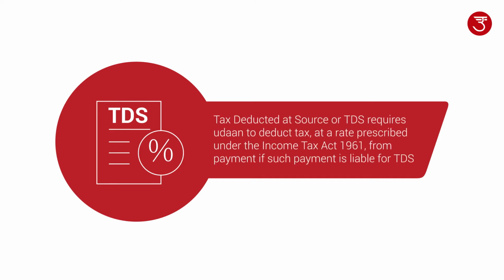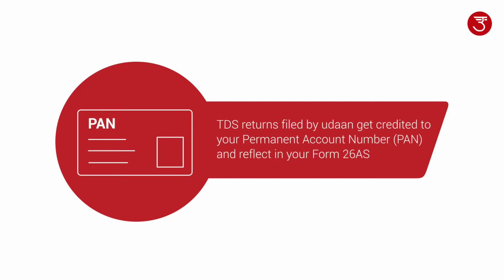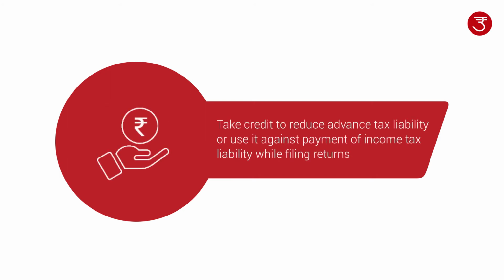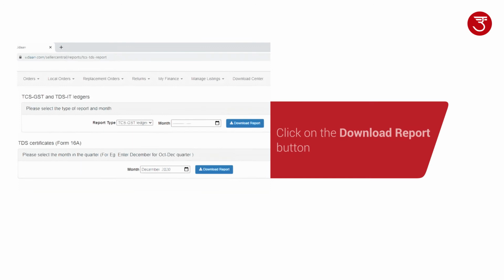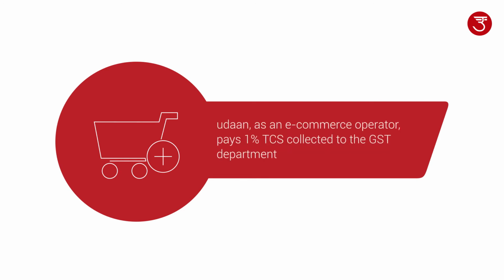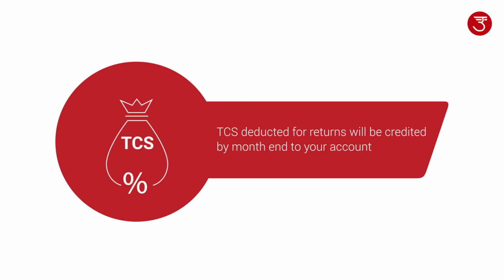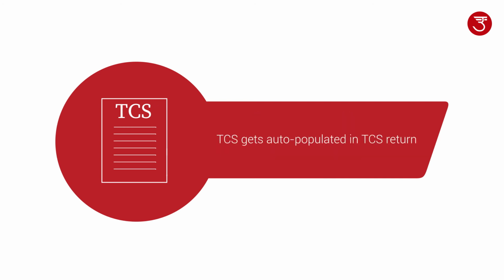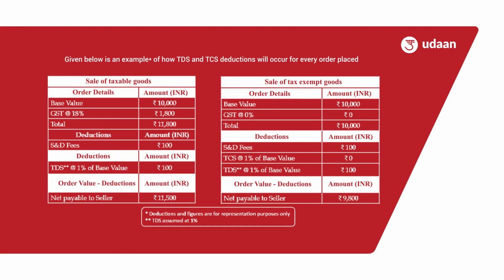Tax Deducted at Source (TDS) and Tax Collected at Source (TCS)